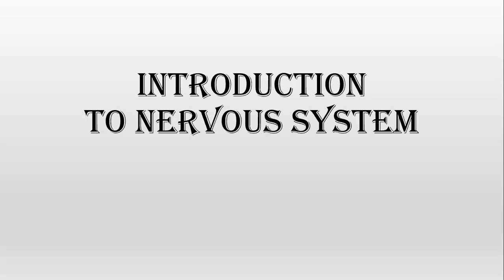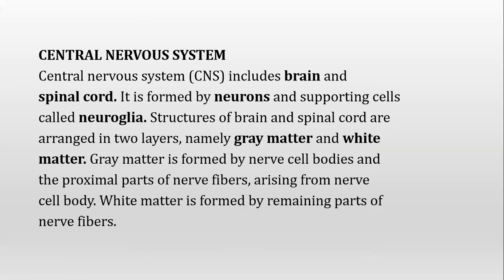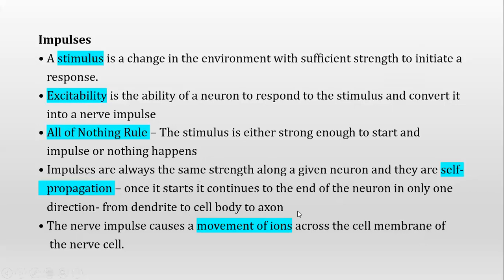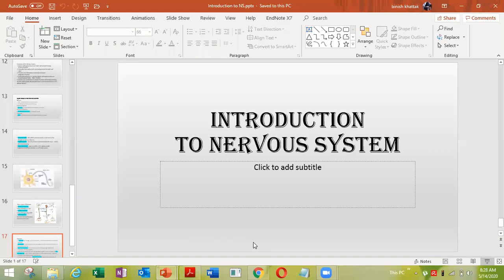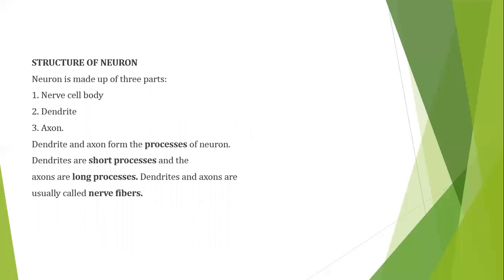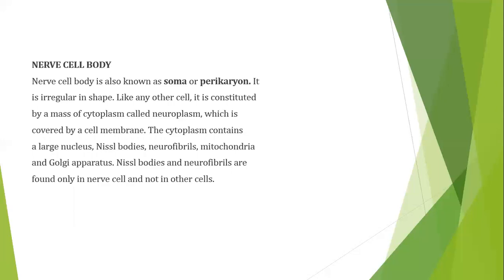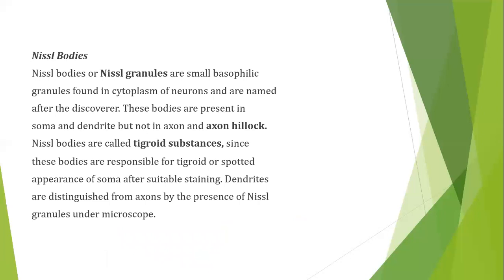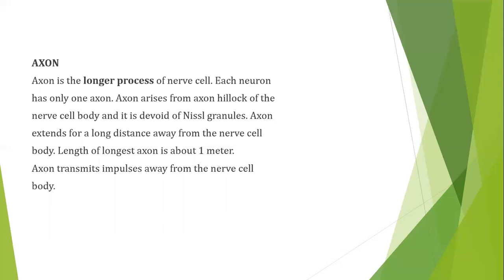Introduction to nervous system